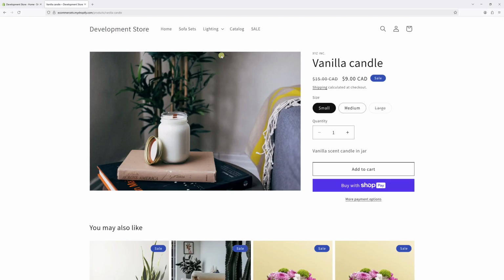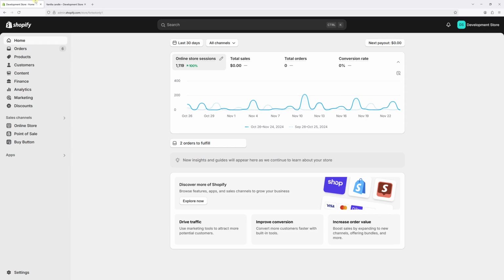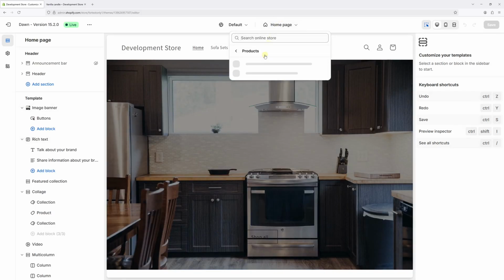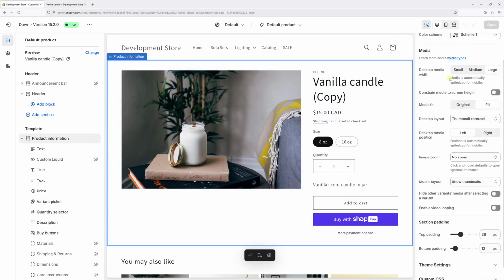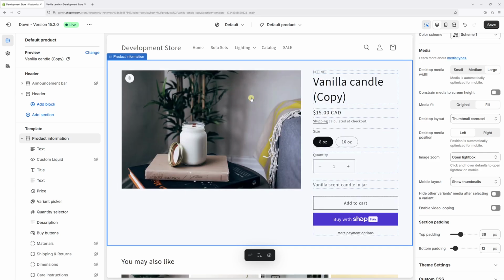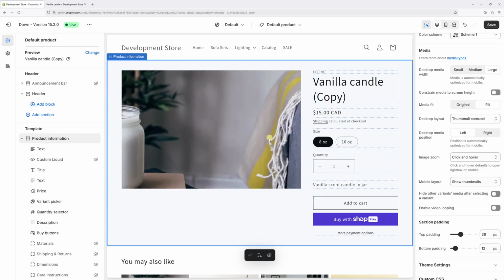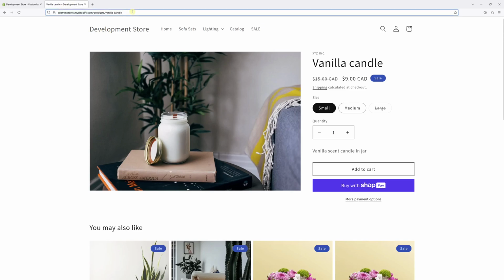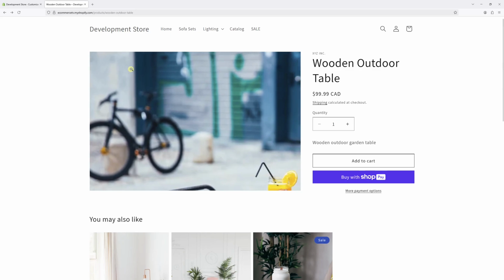Shopify Dawn Theme: How to Enable Image Zoom on Product Pages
In this tutorial, I’ll show you how to enable the image zoom feature on product pages in the Shopify Dawn Theme.